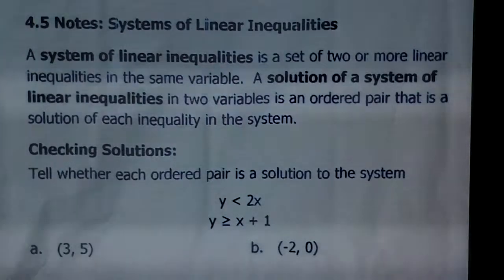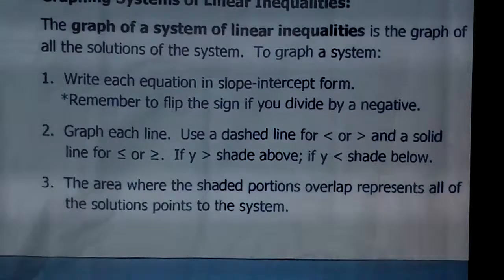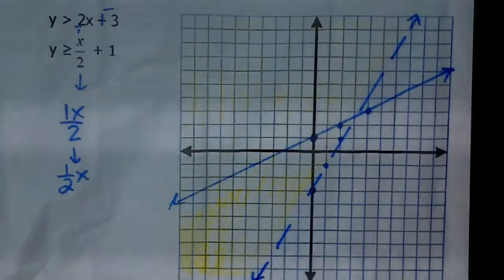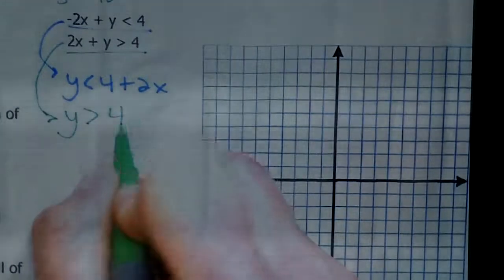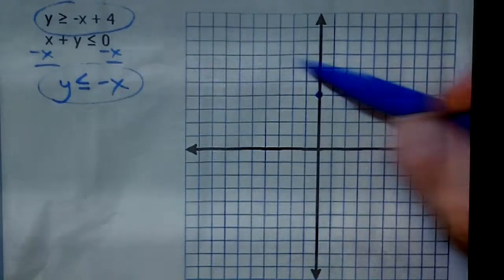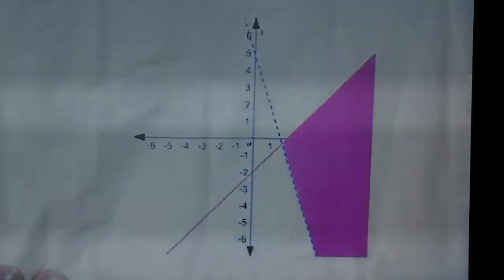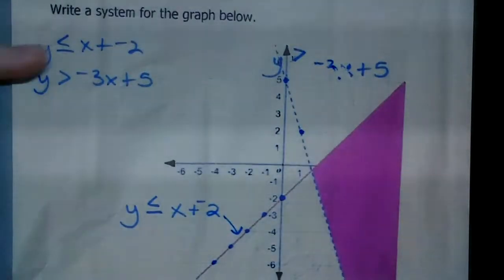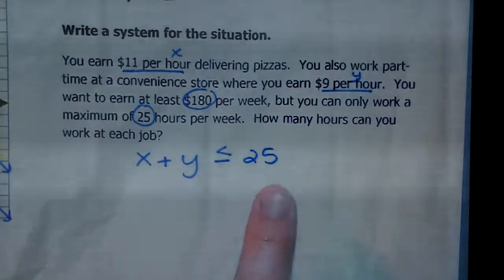Algebra Lesson 4.5